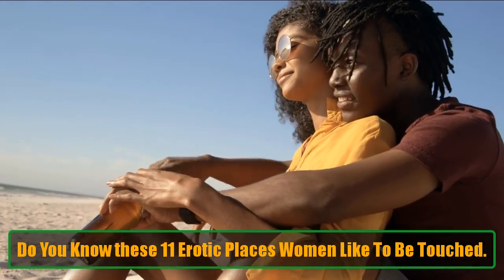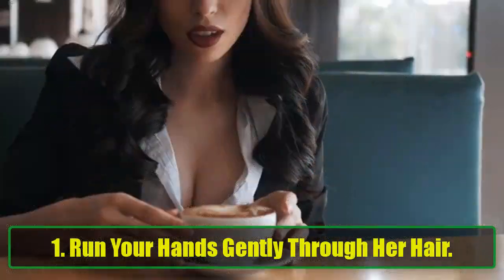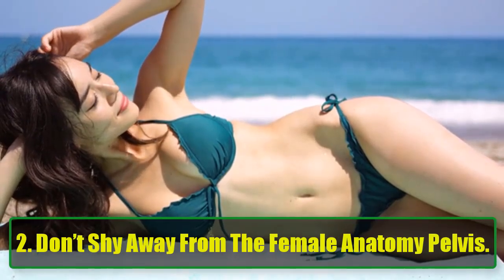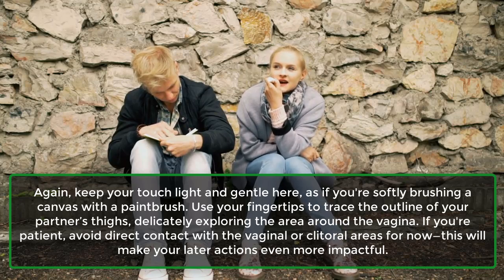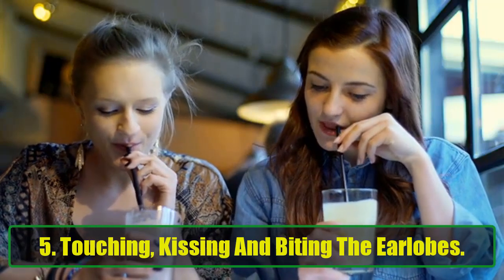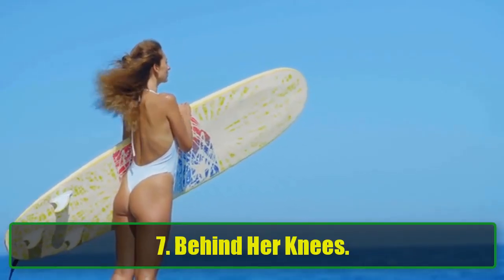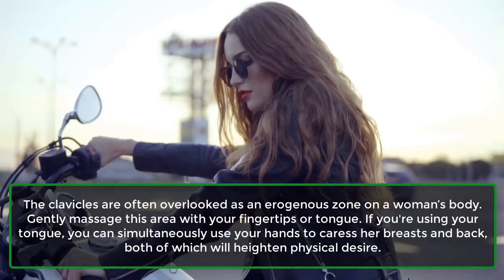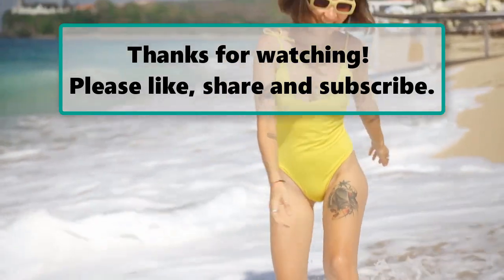Do You Know these 11 Places Women Like To Be Touched | Women Love Psychology Facts | Awesome Facts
Discover the 11 Sensitive Areas Women Enjoy Being Touched to Enhance Your Intimate Moments and Create Memorable Experiences.

For those looking to improve their ability to satisfy their partner during intimate moments, understanding anatomy is a great starting point. Both men and women have various "sensitive" zones—areas that are particularly responsive to touch and can lead to increased arousal when stimulated.

Although the idea of "pleasure spots" might seem simplistic or too good to be true, the reality is that our bodies are naturally wired to respond to touch due to our complex nervous systems. When these sensations occur, the brain prepares the body for closeness by increasing blood flow to certain areas and releasing hormones that heighten the desire for intimacy.

Here are 11 tips to help you stimulate your partner and make your intimate moments both enjoyable and unforgettable.
1. Run Your Hands Gently Through Her Hair.
2. Don’t Shy Away From The Female Anatomy P..
3. Touch Her lnner Thighs.
4. A Foot Massage.
5. Touching, Kissing And Biting The Earlobes.
6. Palms Of The Hands.
7. Behind Her Knees.
8. The Small Of Her Back.
9. The Cl@vicles.
10. The Nape Of Her Neck.
11. Everywhere Else.

Psychology is the scientific study of the mind and behavior, according to the American Psychological Association. Psychology is a multifaceted discipline
Psychology is the scientific study of the mind and behavior. Psychologists are actively involved in studying and understanding mental processes.
Psychology is the scientific study of mind and behavior. Psychology includes the study of conscious and unconscious phenomena, including feelings
Psychology is the study of the mind and behavior, according to the American Psychological Association. It is the study of the mind, how it works, and how it
Fun Facts About the Brain: Psychology & Human Mind Facts
Psychology Facts about personality, human behavior, life, dreams, attitude, students, people; What are the most interesting facts about human behavior?.